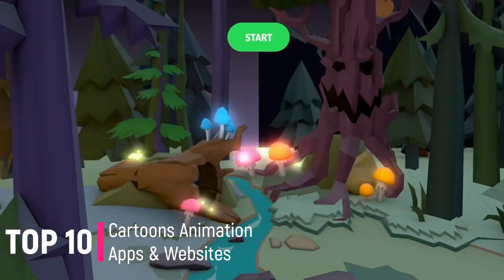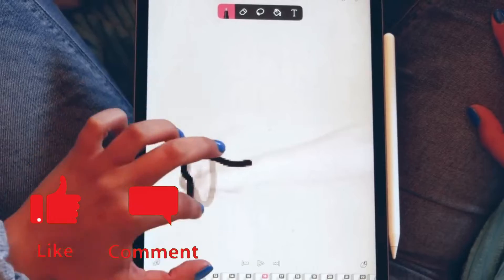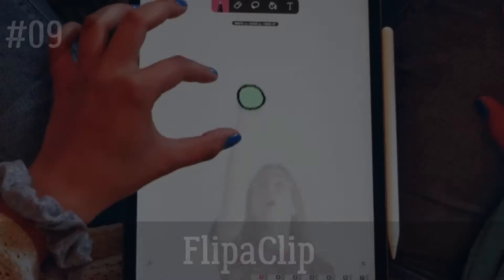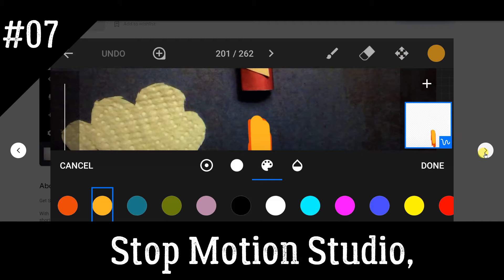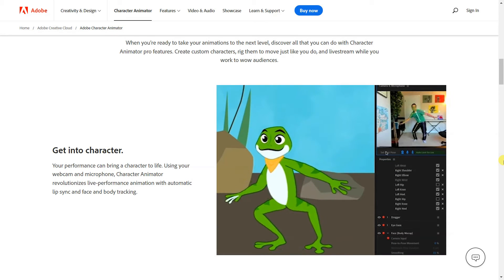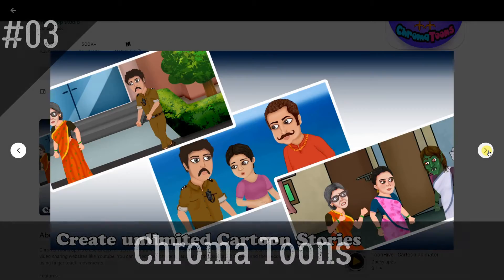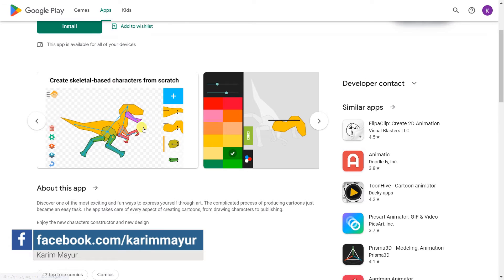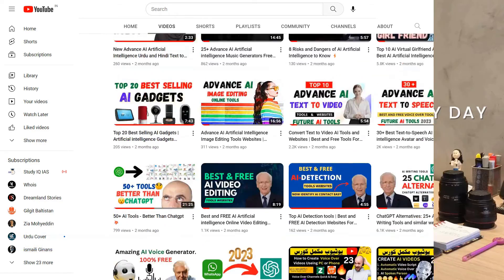Top 10 Ai Animation Apps & Websites of 2023 💥 Ai apps for create cartoons videos.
In this video, we will be discussing the top cartoon animation apps for video creators. These apps will allow you to easily create animated videos, add cartoon characters and backgrounds, and bring your stories to life.

10 Best Cartoon Animation Apps & Websites in 2023 💥

1:09 ➤Toontastic 3D
1:28 ➤FlipaClip:
1:48 ➤Animaker:
2:06 ➤Stop Motion Studio:
2:29 ➤Adobe Character Animator:
2:54 ➤Plotagon Story:
3:14 ➤TweenCraft- animation & comics:
3:40 ➤Chroma Toons - Make Animation:
4:05 ➤Draw Cartoons 2:
4:25 ➤adobe express

best cartoon animation apps,
best cartoon animation software,
best cartoon animation maker,
best animation maker website,
the best animation websites,
best app for animation creation,
best app for creating cartoon animation,
best cartoon maker website,
best computer animation apps,
best video animation apps,
best video animation websites,
best cartoon making software,
best app for animation videos